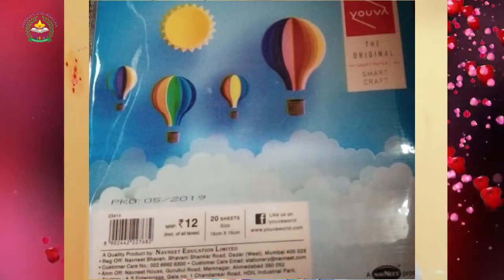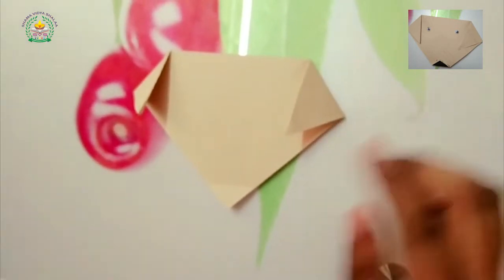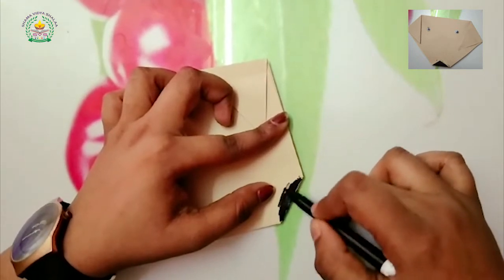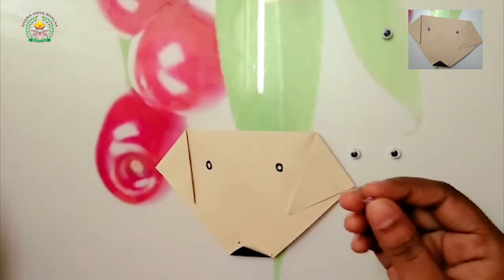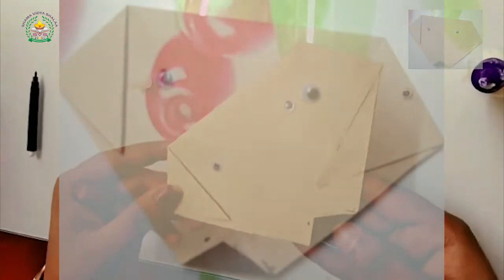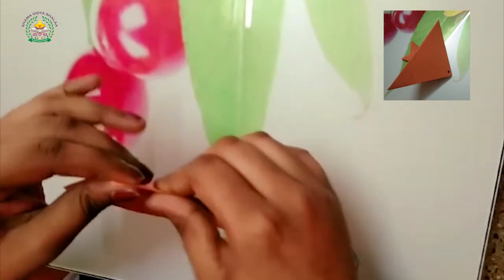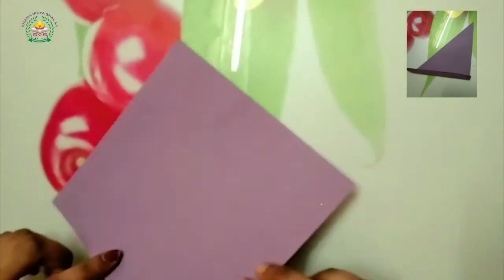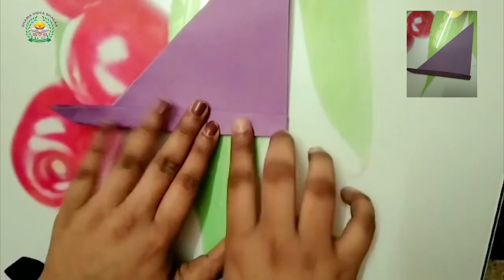Paper folding lkg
Offline class